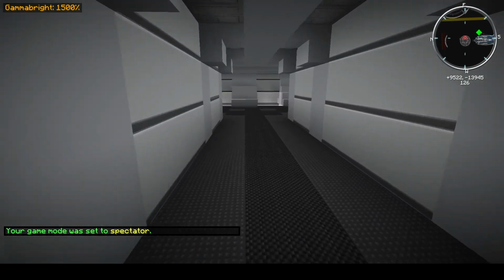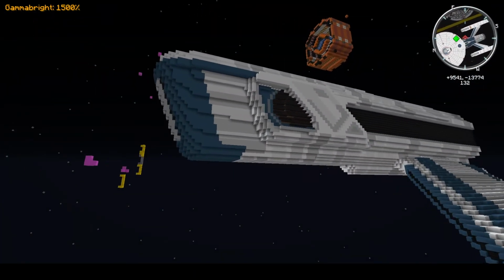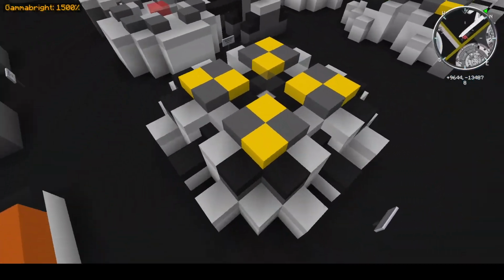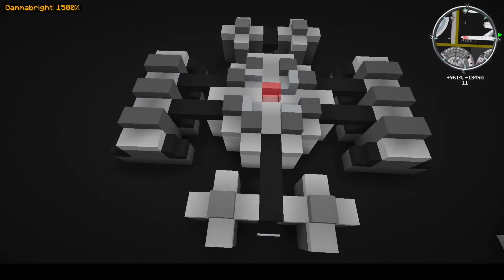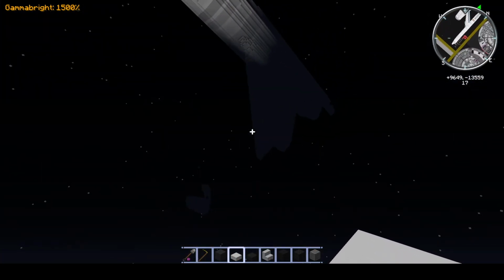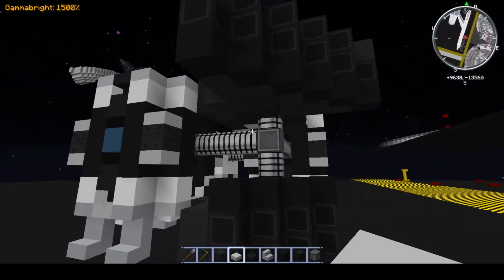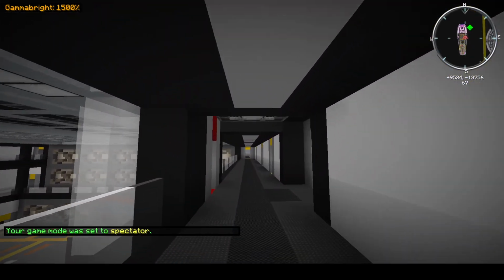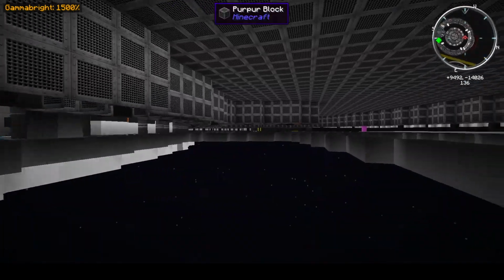Minetrek Exodus Ep 11 RCS Thrusters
Another milestone reached.  I have completed the RCS thrusters, and primary work on the saucer itself.  I have also been working on developing additional components for use with the ship and other up-coming projects.

Continuing the process of building an entirely custom take on the USS Enterprise hull created by MHeller for a post Star Trek Discovery era.  The USS Exodus.

Thumb nail by: Ipanic

TrekCraft -   Minecraft Star Trek Build Server